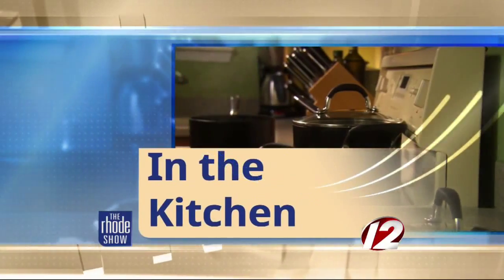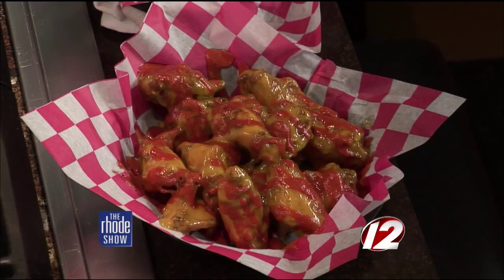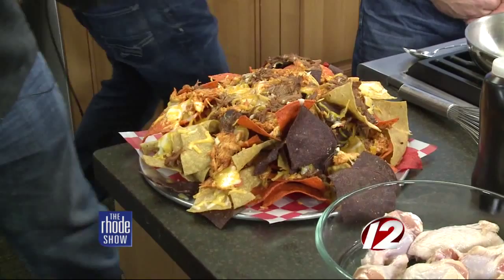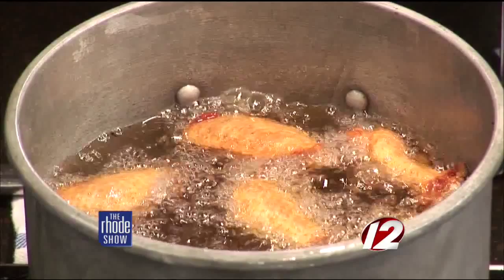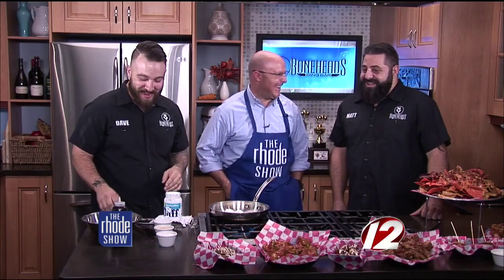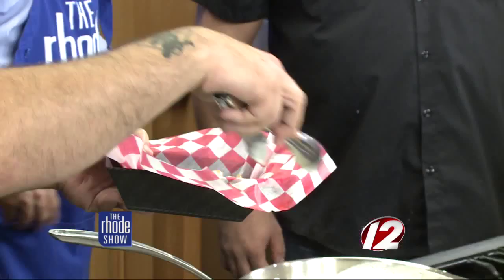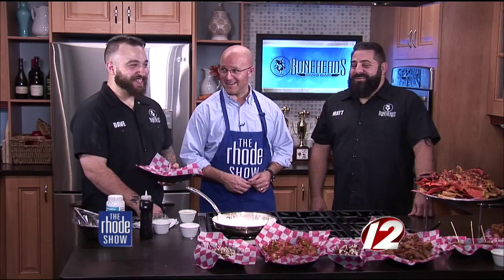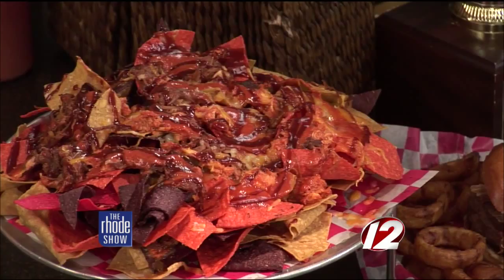Cooking: 'Fireside Song' Wing Sauce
Chef Dave Fazzina,from Boneheads Wing Bar, shows us how to make their Fireside Song (Smores sauce for wings).